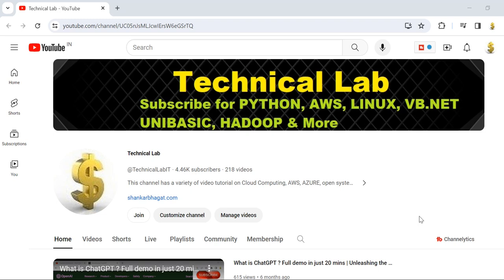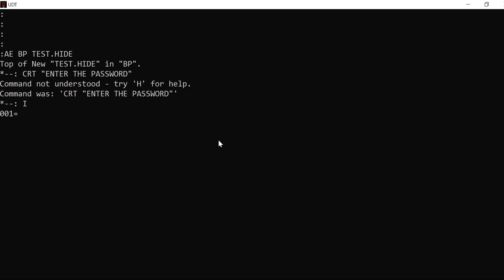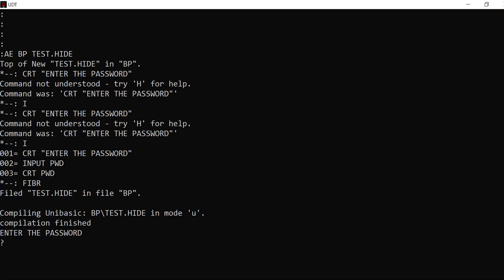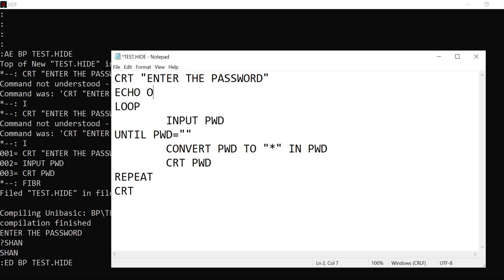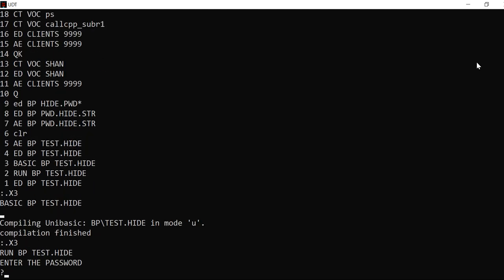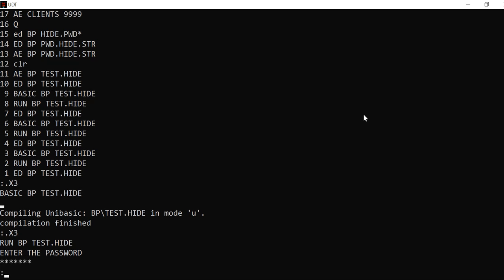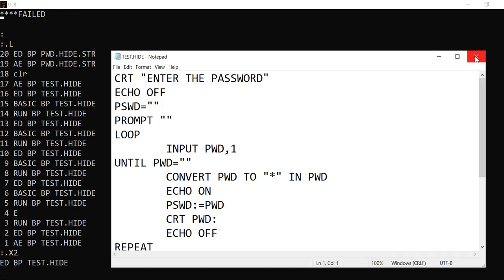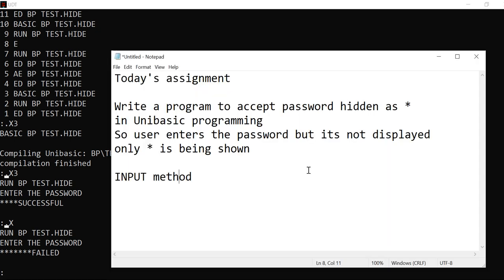How to accept password hidden as * | Masking password | Unibasic programming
In this tutorial, we are going to learn to accept password from user hidden as star * character. The password must not be displayed at the prompt while accepting.
We are going to do this in unibasic programming.